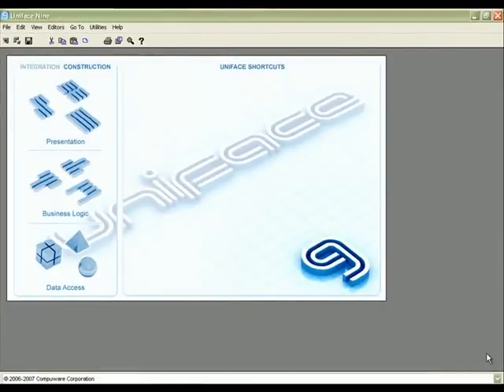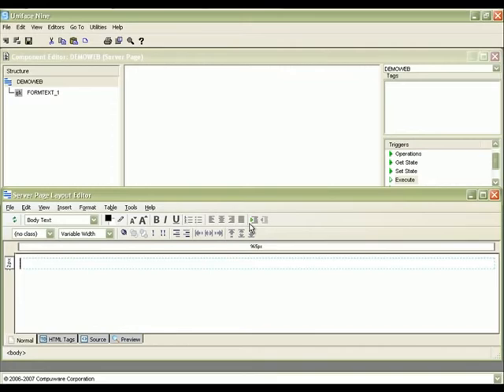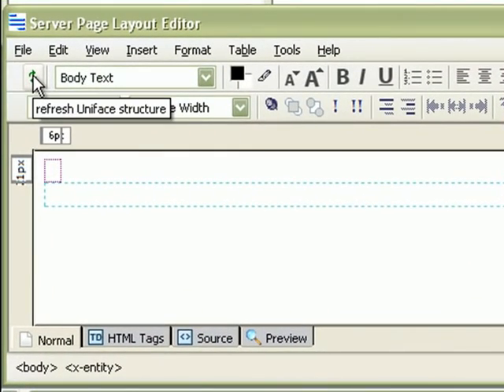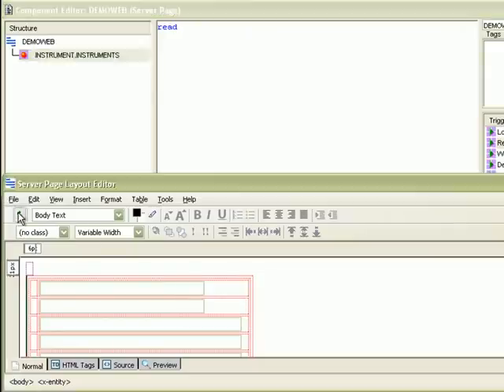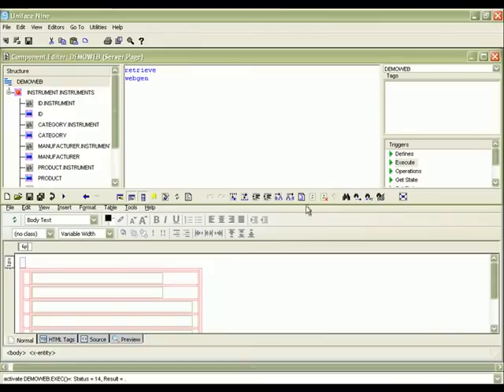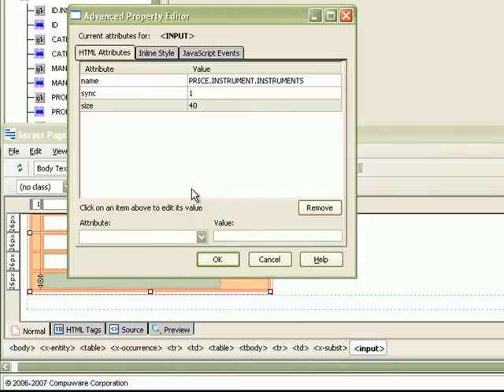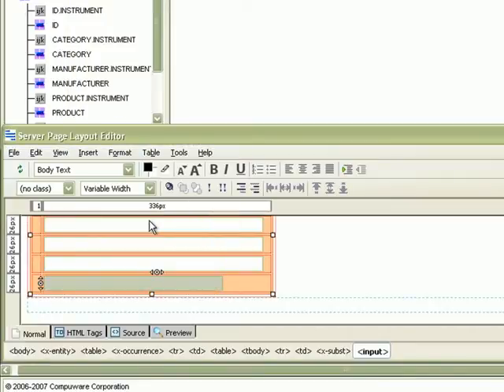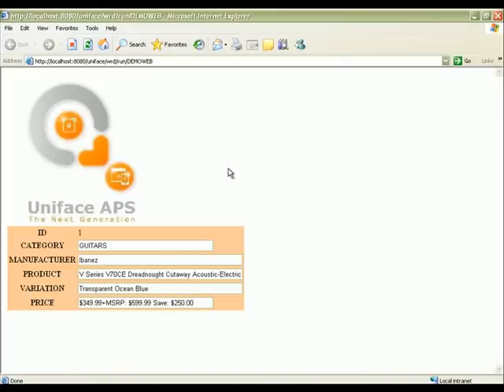Uniface 9 - Integrated Web Development (Demo)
Part of the "Overview of new Uniface 9 Functionality" screencast.